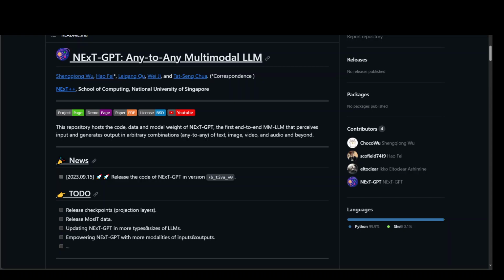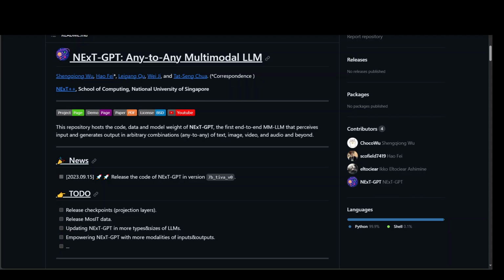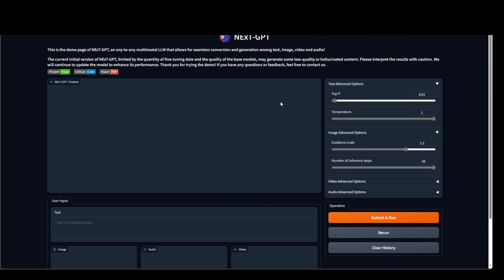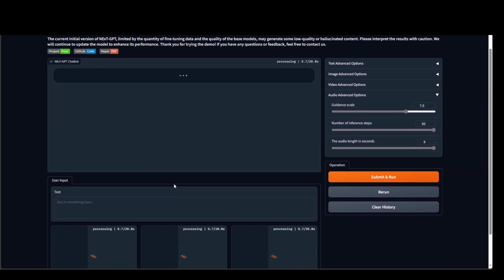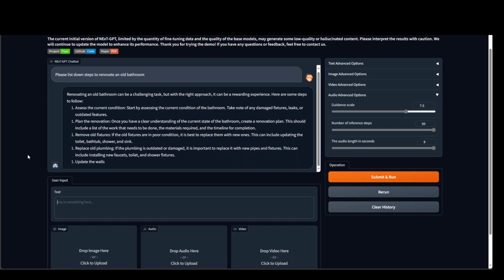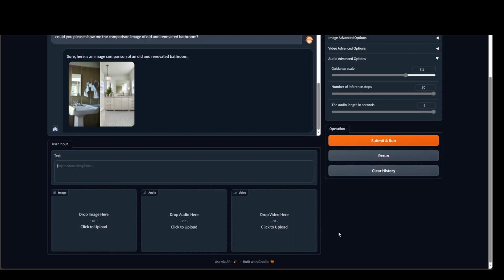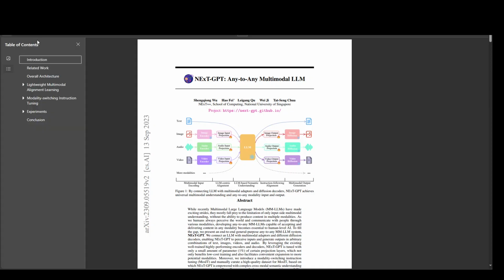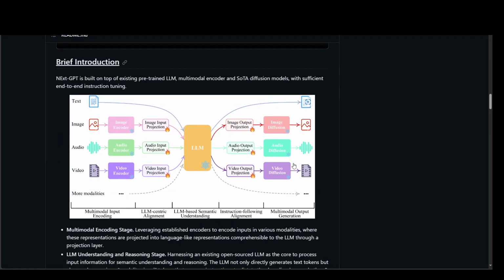NExT GPT - Any to Any Multimodal LLM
This video shows how to install NExT-GPT which offers an end-to-end multimodal model capable of processing and generating text, images, video, and audio.